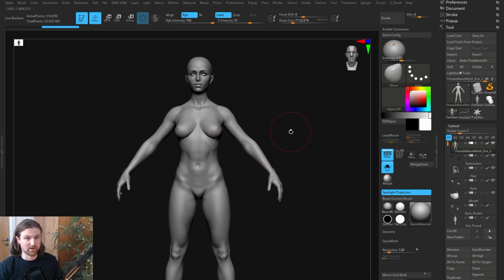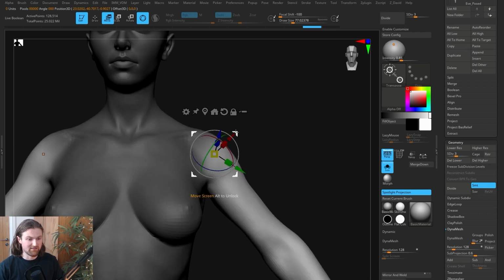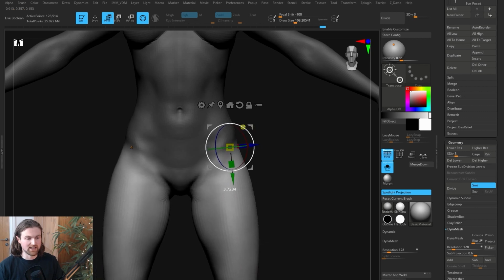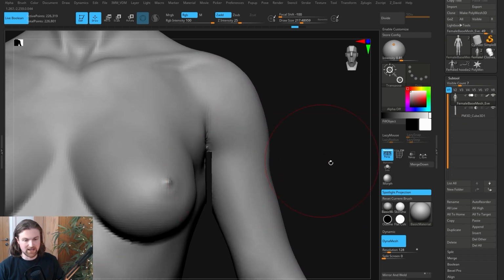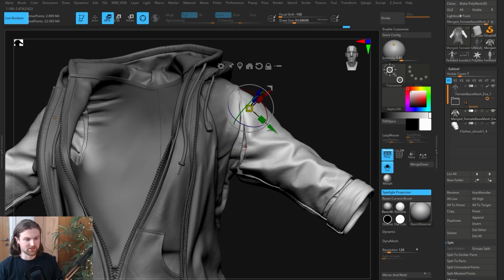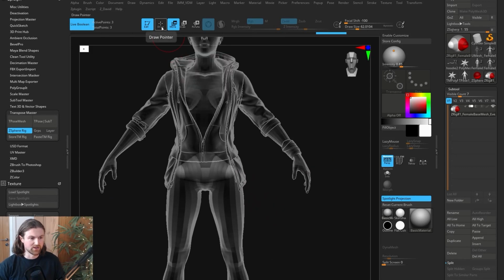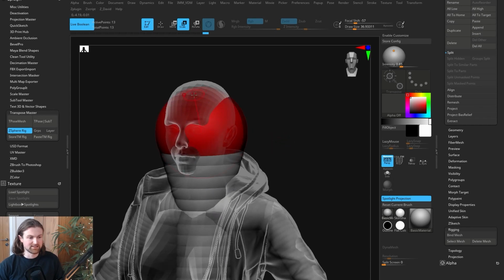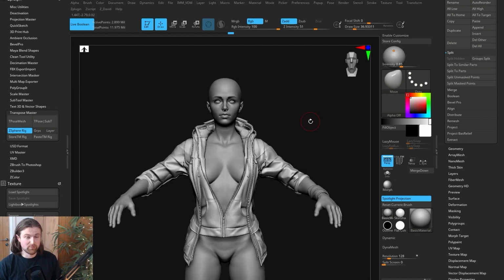🦜Top 3 Methods I Use To Move Limbs in ZBrush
🎬 𝗙𝗥𝗘𝗘 𝗧𝗥𝗔𝗜𝗡𝗜𝗡𝗚: Your portfolio, or the market? Why studios pass, and what they hire Learn how to move limbs in ZBrush using multiple techniques. From advanced rig transformations to quick manipulations.

📘📗📙Chapters
00:00 - Intro
00:31 - A Pose and T Pose
01:05 - Subdivisions
01:30 - Quickly Move an Arm
04:35 - Moving The Leg (Harder)
07:40 - Dynamesh Sticking Symmetry Fix
11:39 - Fixing Holes
12:20 - Multi-Subobject Moving
14:47 - ZSphere Posing (Rig)
22:40 - Final Thoughts